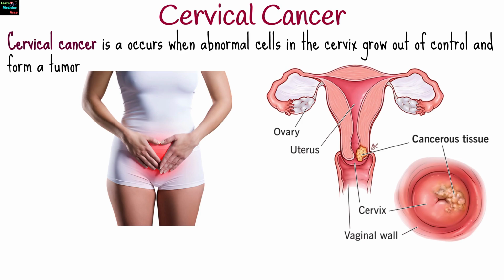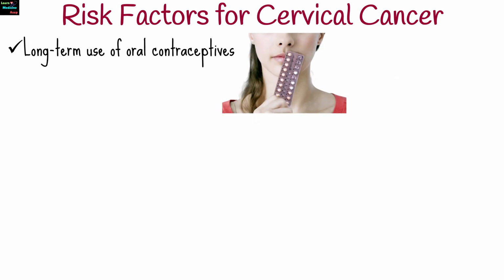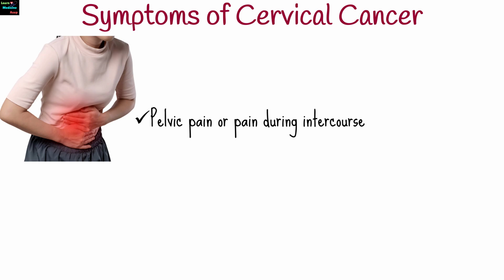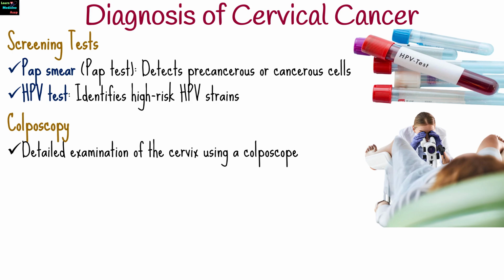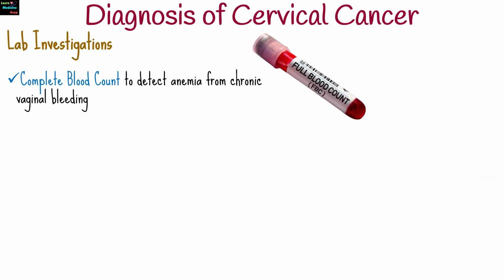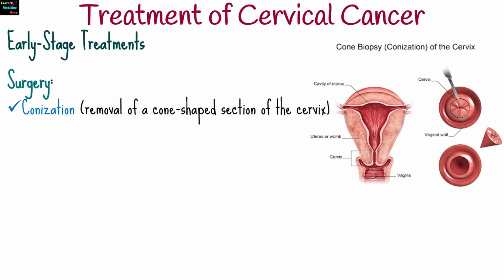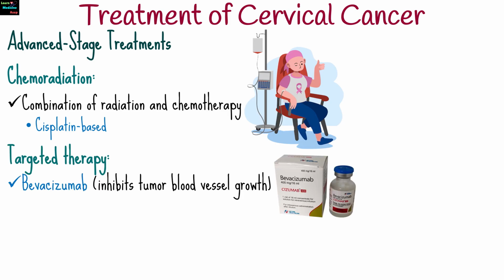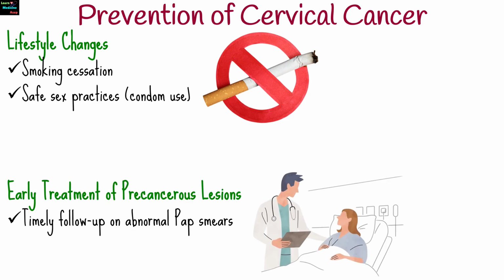Cervical Cancer: Causes, Symptoms, Diagnosis & Treatment - Gynecology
Cervical cancer, which affects the cervix, is primarily caused by persistent infection with high-risk strains of human papillomavirus (HPV). Risk factors include early sexual activity, multiple sexual partners, smoking, a weakened immune system, long-term oral contraceptive use, and a family history of cervical cancer. Early-stage cervical cancer often shows no symptoms, but later symptoms may include irregular vaginal bleeding, unusual discharge, pelvic pain, and in advanced stages, leg swelling, difficulty urinating, and fatigue. Diagnosis involves Pap smears, HPV testing, colposcopy, biopsies, and imaging tests. Treatment options depend on cancer stage and may include surgery, radiation, chemotherapy, targeted therapy, and immunotherapy. Prevention strategies include HPV vaccination, regular screenings, smoking cessation, and safe sex practices.